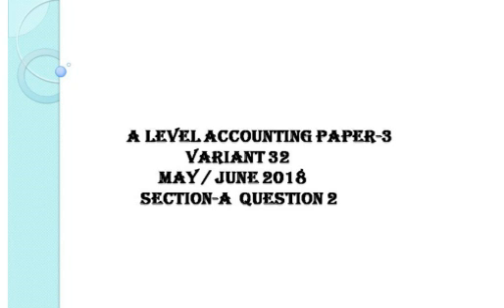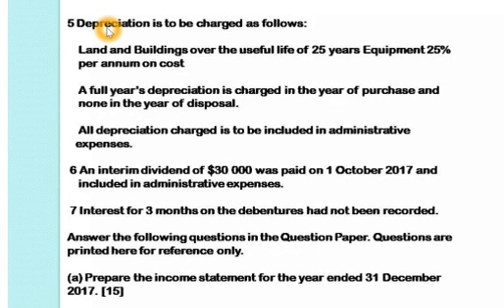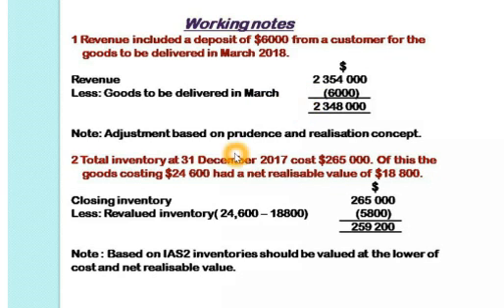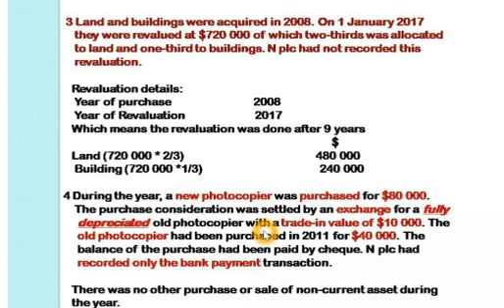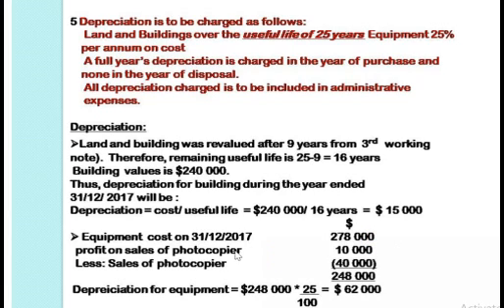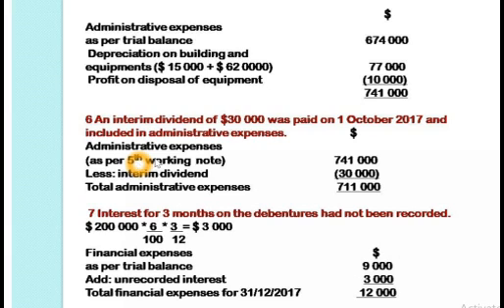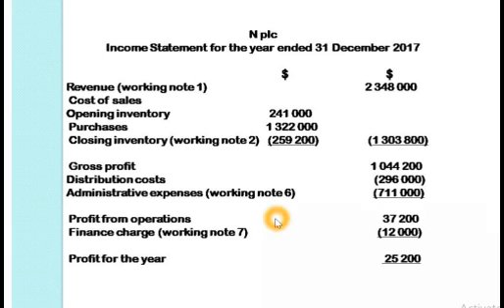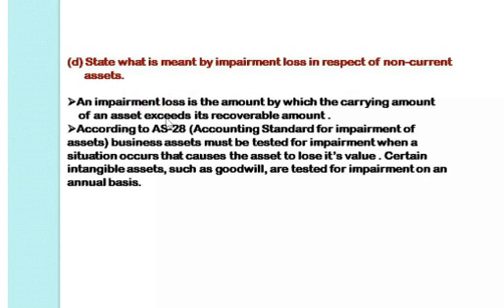ALEVEL ACCOUNTING PAST PAPER QUESTION 2 ON COMPANY ACCOUNTS- 9706/32/M/J/2018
9706/32 ACCOUNTING PAPER 3 MAY/JUNE 2018 SOLUTION OF QUESTION 2 BASED ON COMPANY ACCOUNTS